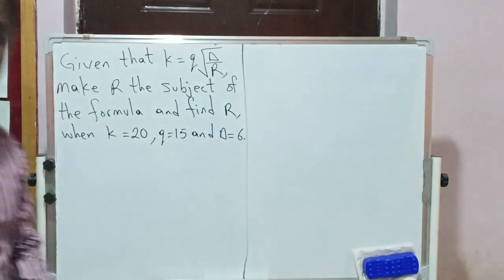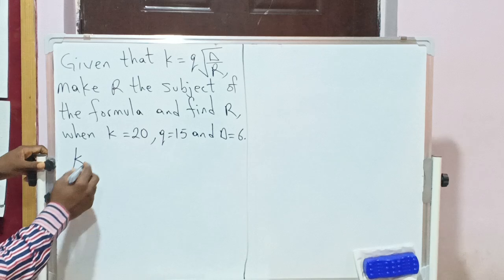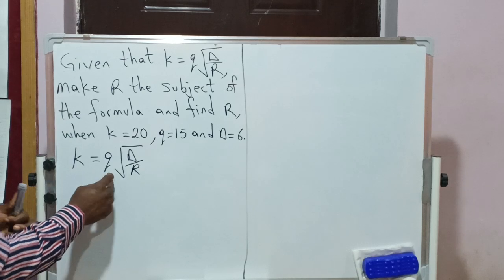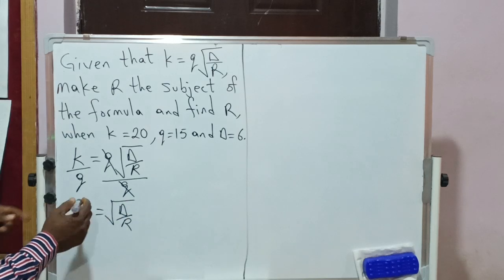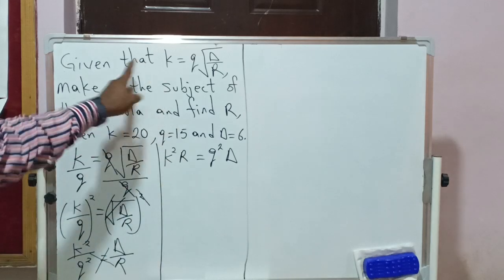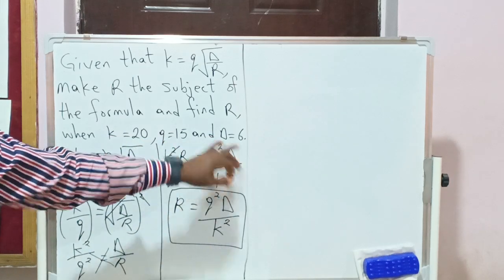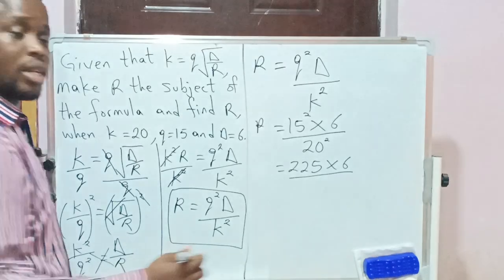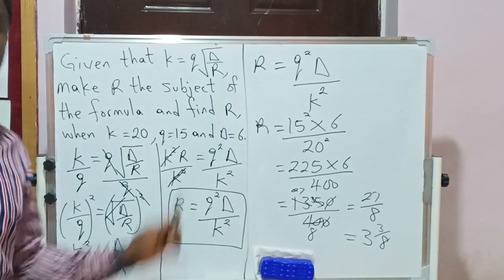SUBJECT OF FORMULA QUESTION......